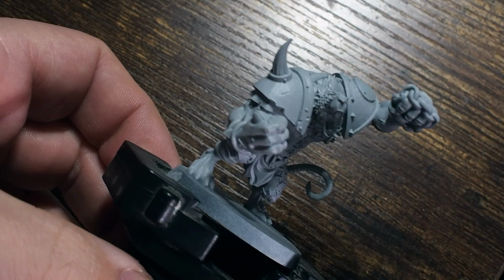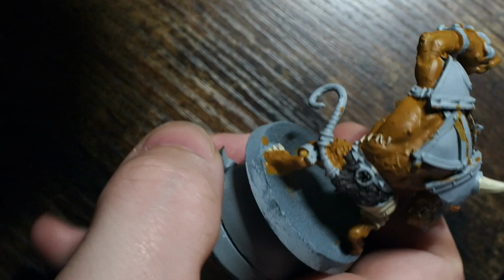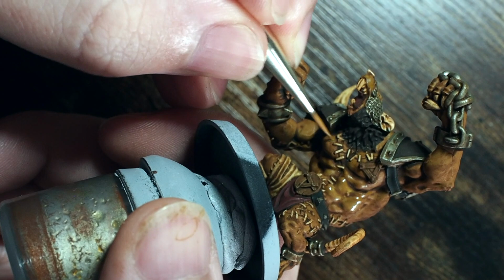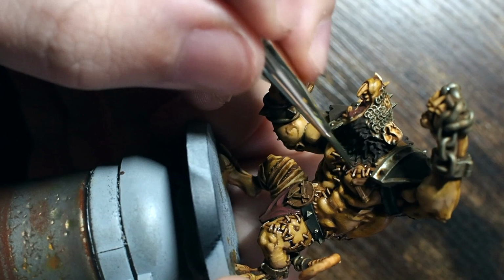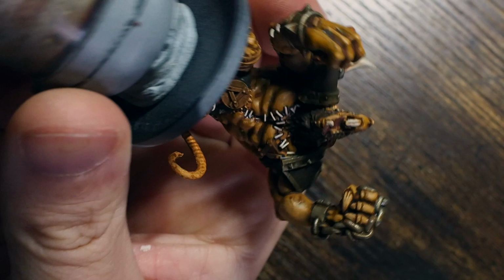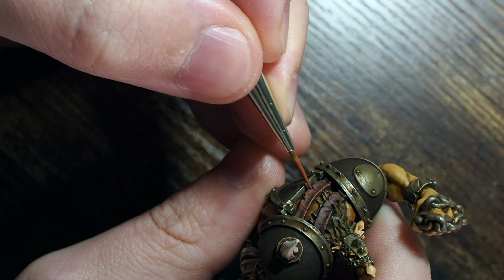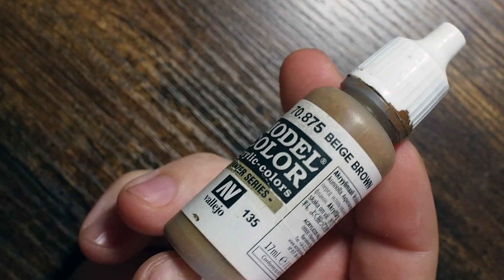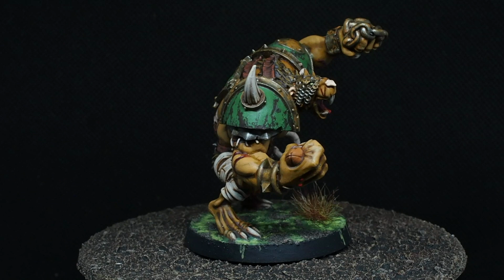Painting a Rat Ogre - Using Chipping Medium. ( Forge World Resin Miniature. )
Hello my friends and a very warm welcome back to my painting channel and in this video I am painting a rather nasty looking Rat ogre from the Blood Bowl Board game.  I really hope you like this one as I had a load of fun making this video.  He was a total beast to paint and turned out way better than I was expecting.  The chipping medium worked out so much cooler than I first planned and it is certainly something I will look at using again in the future.

Here's a few useful links to the paints I've used in this video.

Thank you so much for your continued support and awesomely positive comments.  This channel has been fuelled by you guys and the more you watch, comment and like the content the more content I will post.  This channel was made during lockdown simply to show my friends how I paint in my spare time and since then it has grown into a nice little platform with quite a lot of content.

As always Thank you for tuning in and watching and I hope you enjoyed this video and I really do hope that it helps you on your painting adventures.

I would like to add a special thank you to my good friend Mark Llewellyn for his amazing backing music.  My videos wouldn't be anywhere near as good without them.

 Also a massive thank you to my good friend Chris Dixon for his artwork on my banner.

Timestamp:

Intro: (0:00)
Applying the base colours: (0:10)
Applying the wash: (10:50)
Re building the colours: (11:43)
Using the Chipping Medium: (32:00)
Finishing Touches: (34:58)
Showcase and Thanks: (43:45)